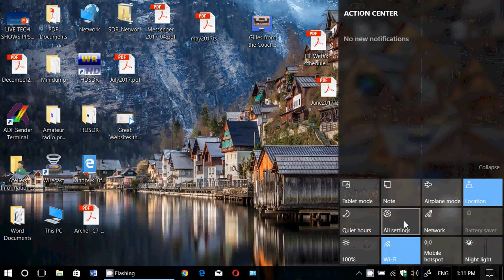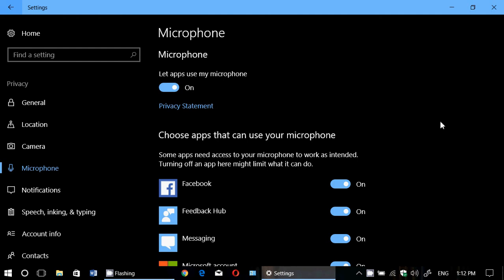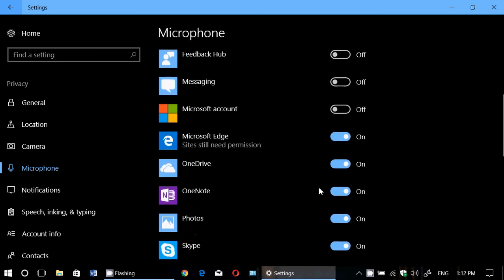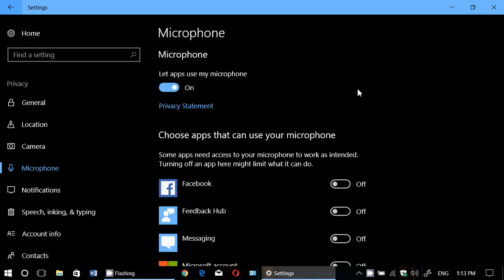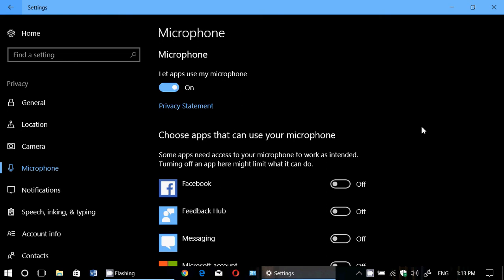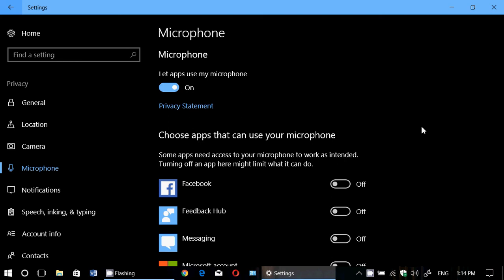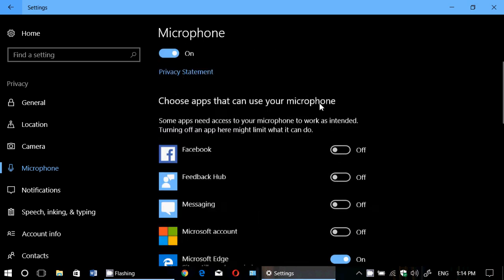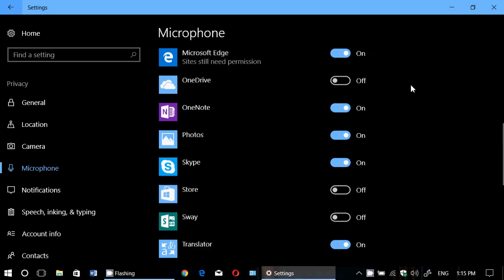Windows 10 Creators update Privacy settings Microphone options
Looking at the Microphone Privacy settings in Windows 10 Creators update